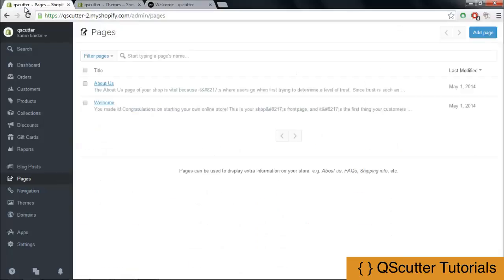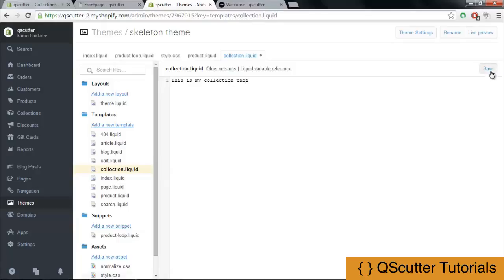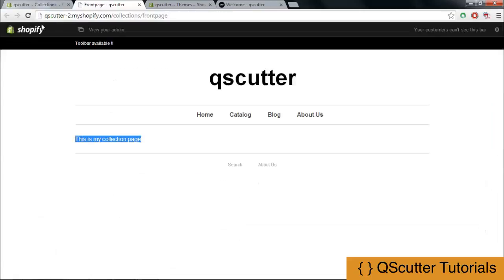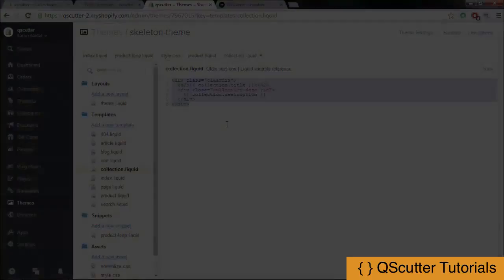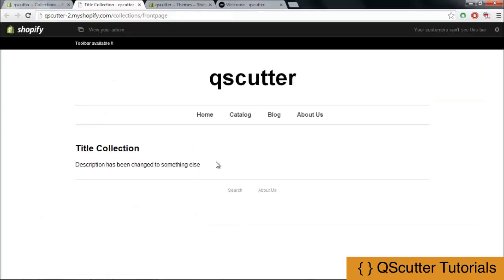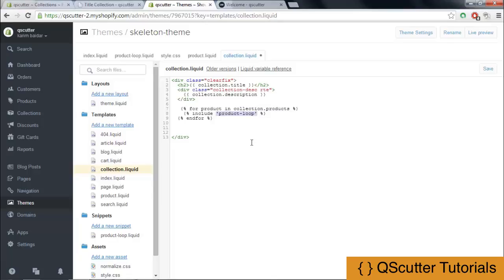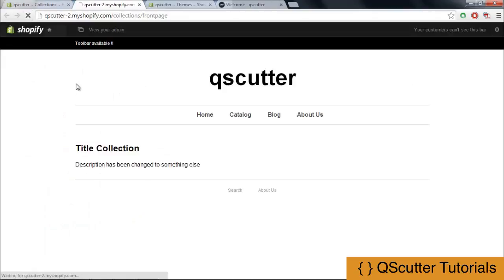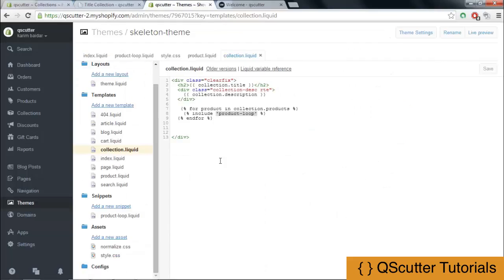25 Collection liquid Manipulation part1